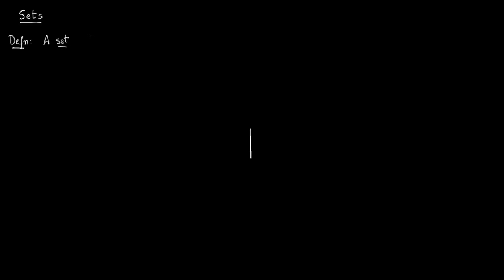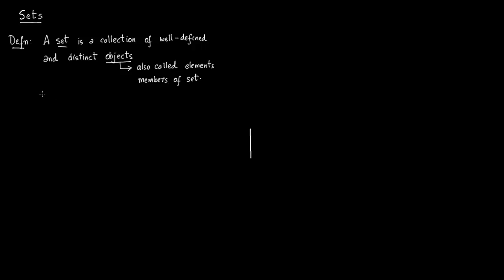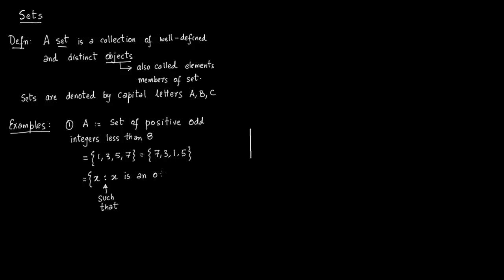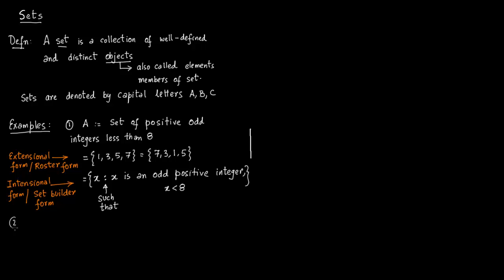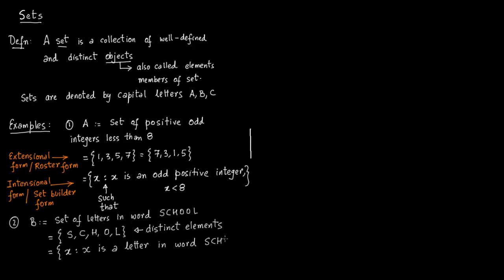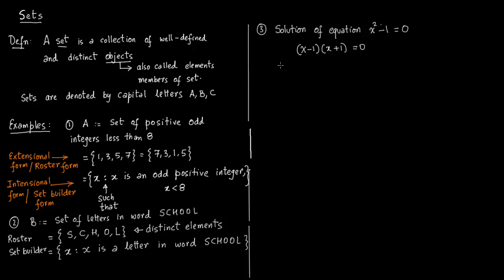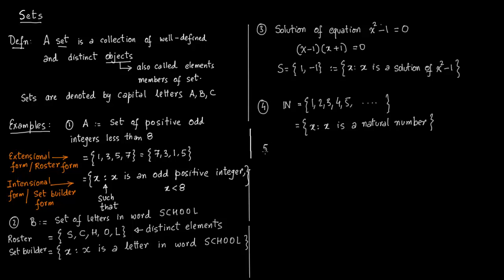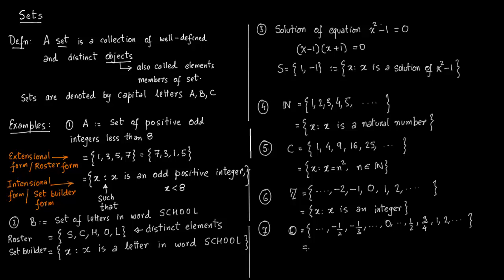Sets 1 Defn